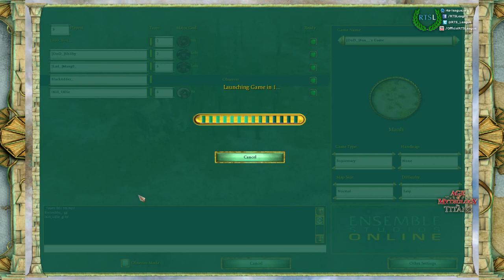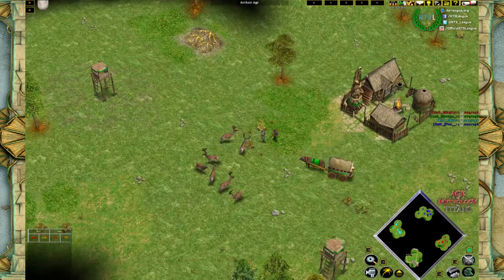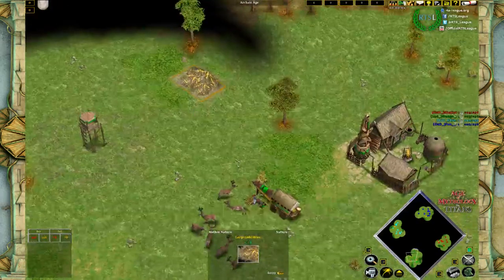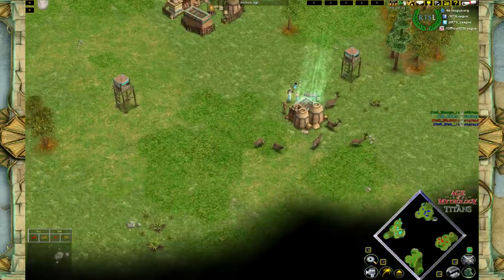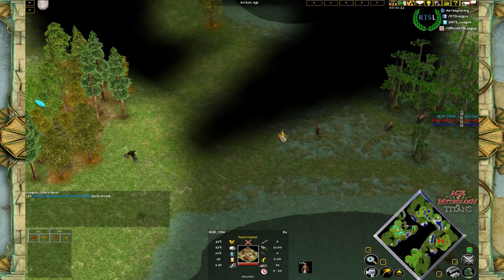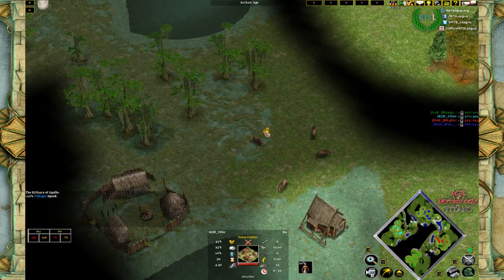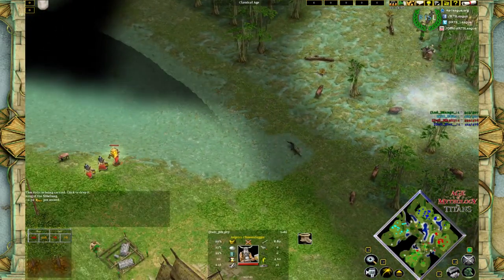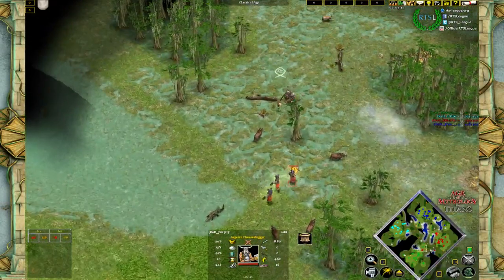RTS League AoT S23: DoD vs. Lad, Game 2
RTS League's Age of Mythology: The Titans Clan League Season 23, Division 1 1st spot decider, Map: Marsh

Cast by Black Adder